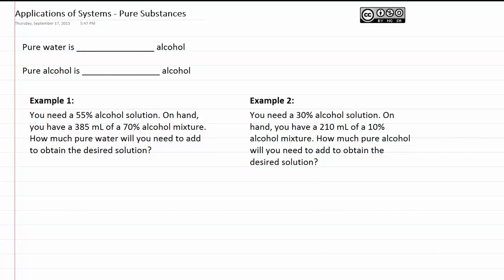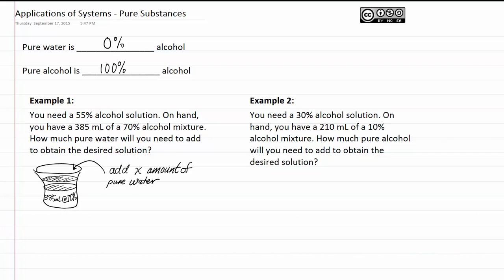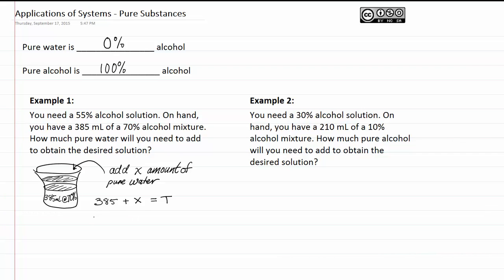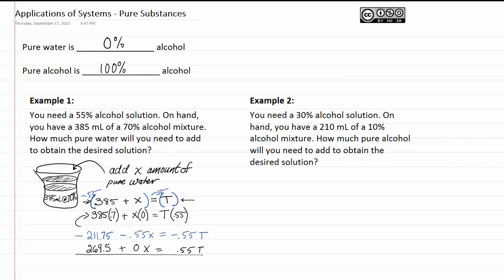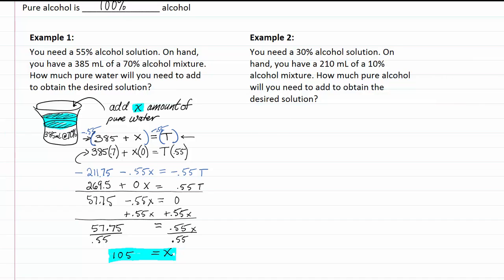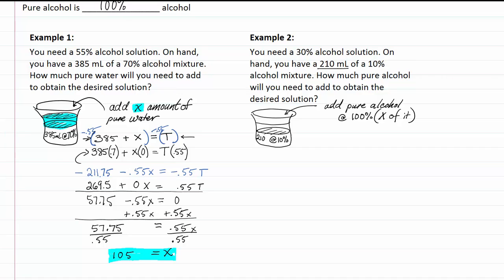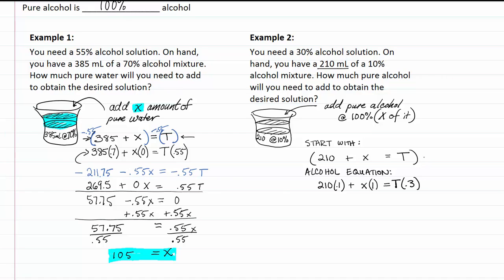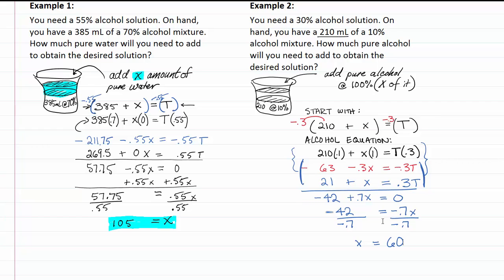14.4c: Pure Substances